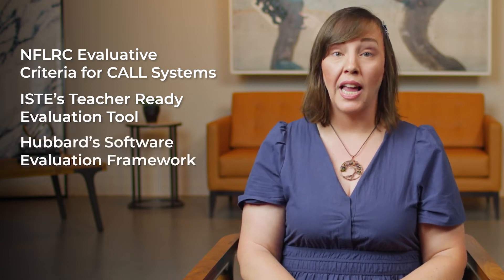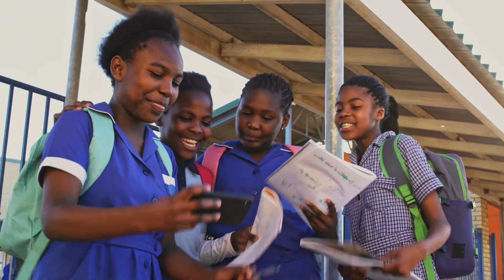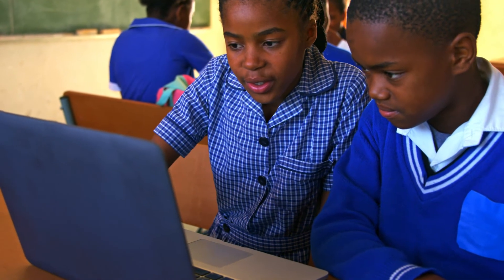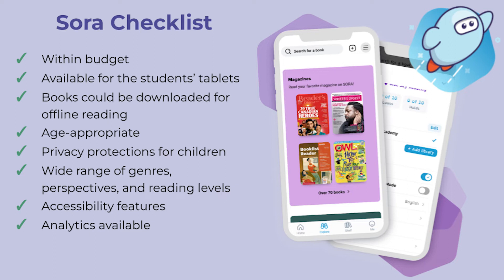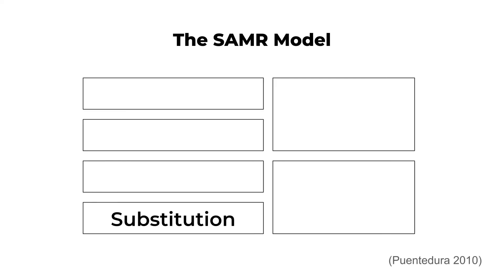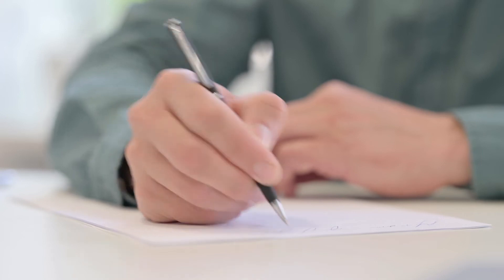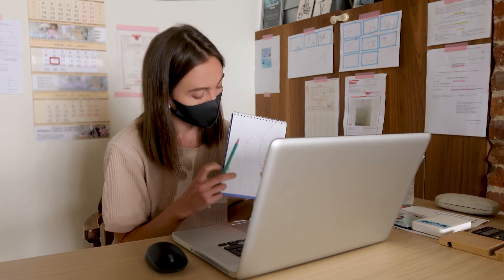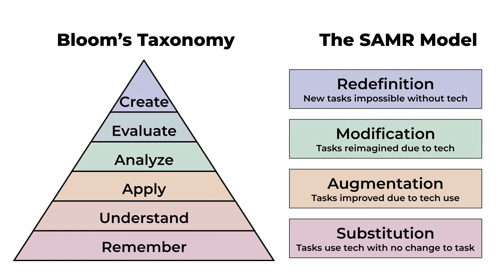Session 2: Selecting Technology for the Classroom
This session focuses on integrating technology in ELT by considering technical fit, pedagogical goals, and the SAMR model. It also discusses the inequalities in access to technology.

Video Chapters
00:16 - Introduction
01:22 - Takeaway #1: Consider pedagogical goals and context when selecting technology
07:05 - Takeaway #2: The SAMR model can guide us in enhancing or transforming learning.
10:09 - Takeaway #3: Gaps in access to technology and in digital literacy may widen existing inequalities.
12:26 - Wrapping up

COPYRIGHT TAGS
LQ6SUG7DILLH3DS7
JC8UUPHPXFHOYOAE